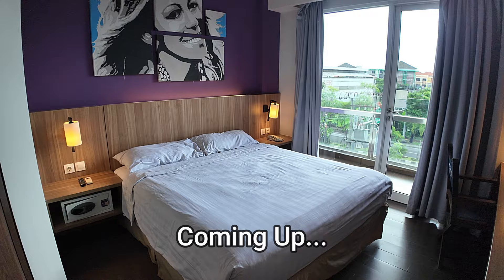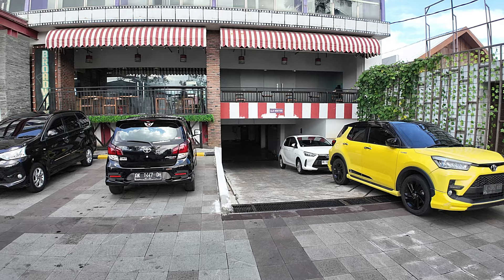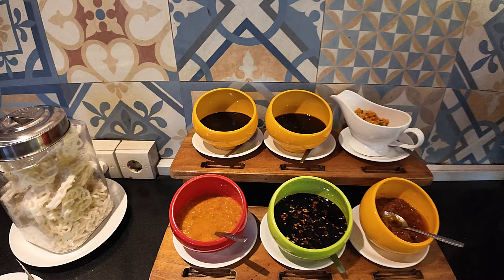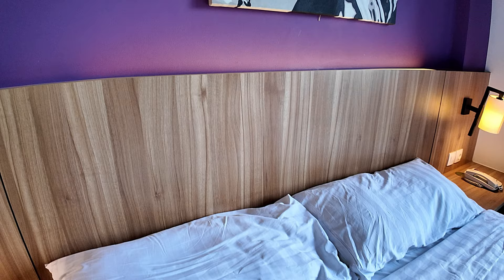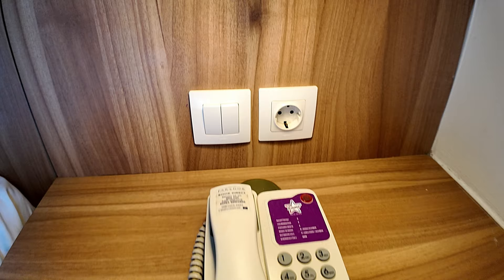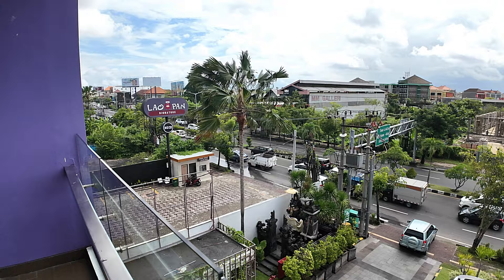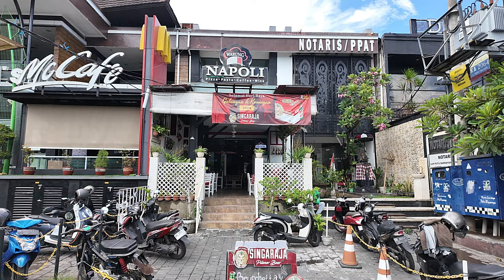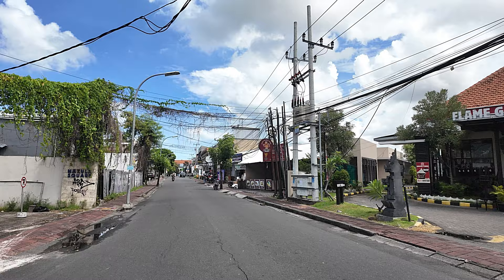Bali Legian Hotels Fame Hotel, Bali Accommodation Places to Stay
in todays Bali Legian hotels video vlog I will provide a full room and facility tour of fame hotel located on Jalan Sunset road, Legian, Bali.

VIDEO CONTENT: Bali Legian hotel room and facility tour fame hotel.

FAME HOTEL: Address: Jalan Sunset Road No9, Legian, Bali.